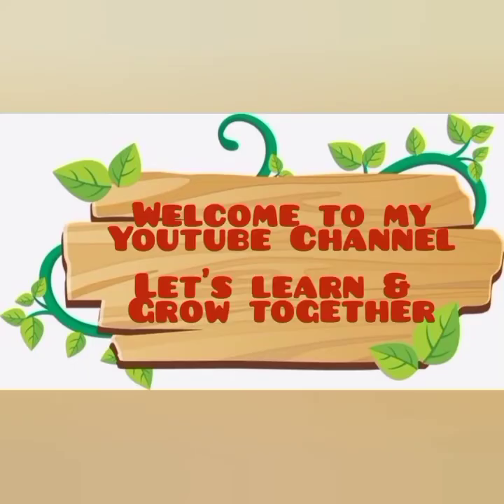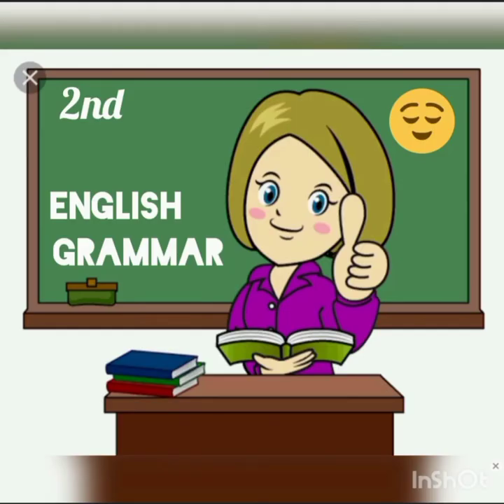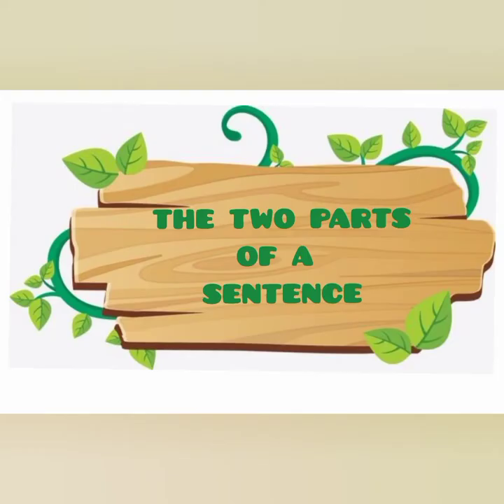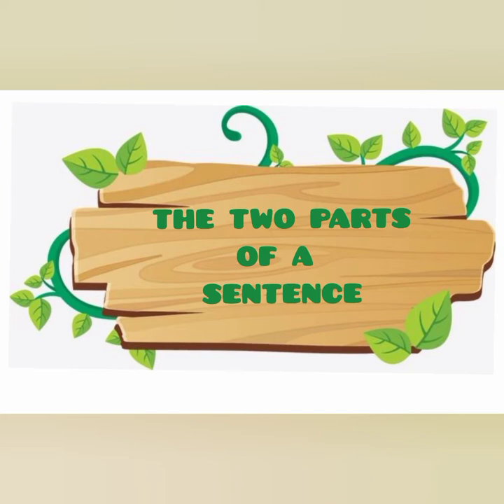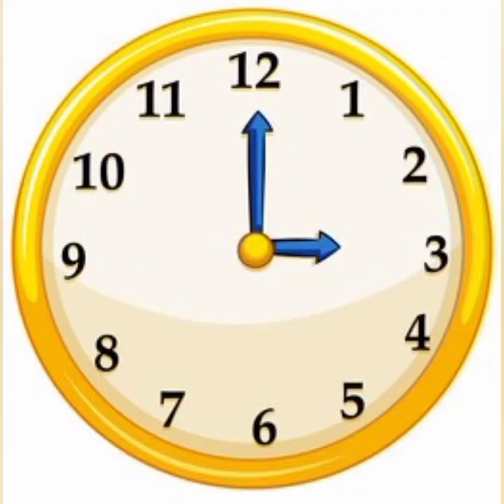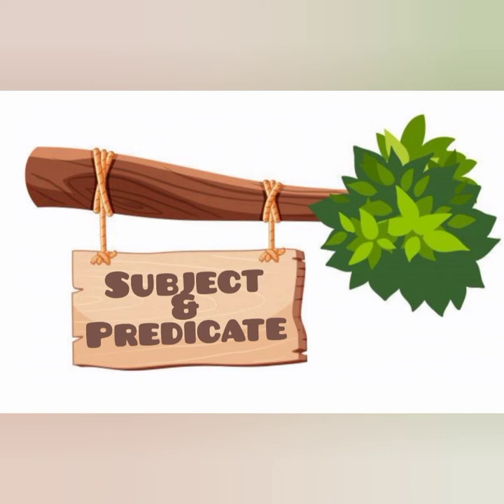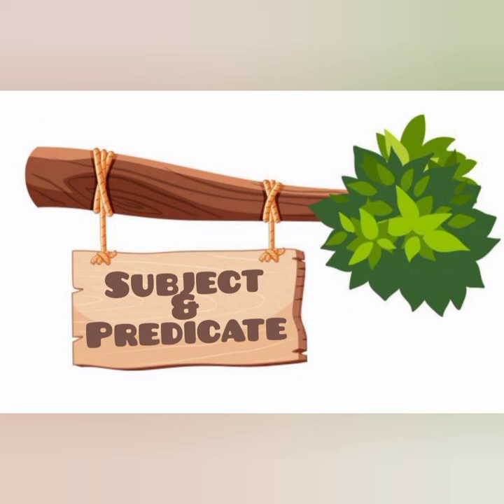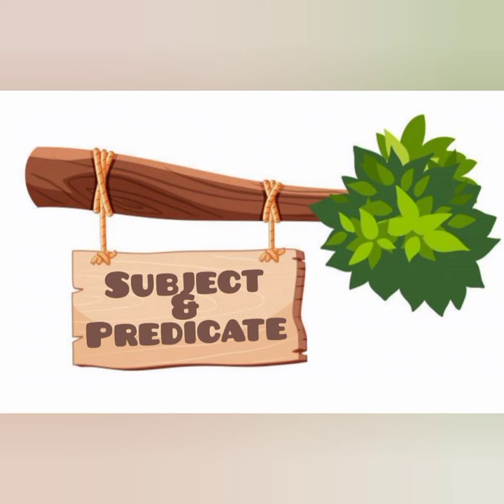Subject and Predicate